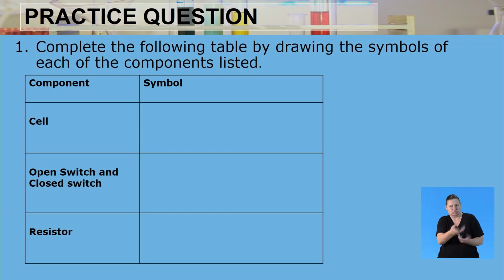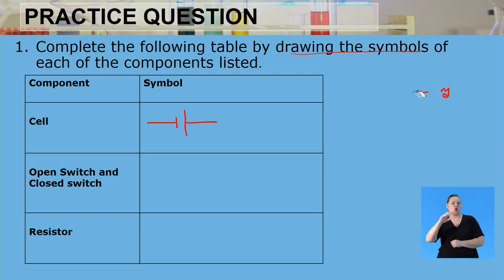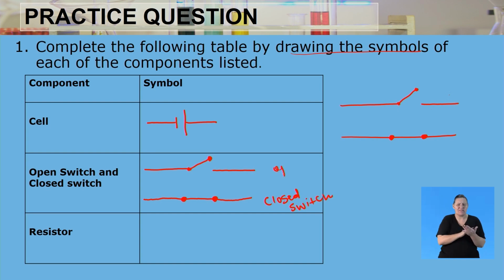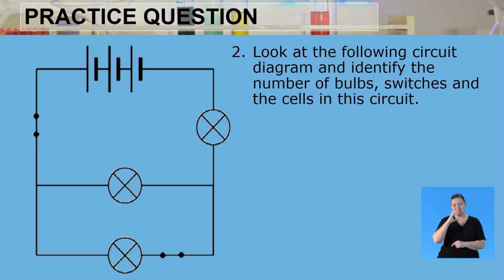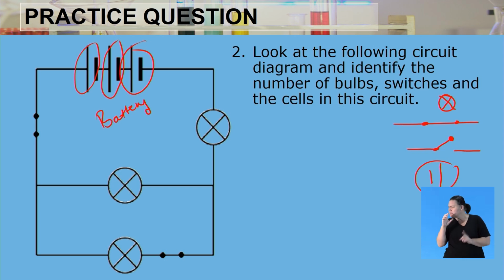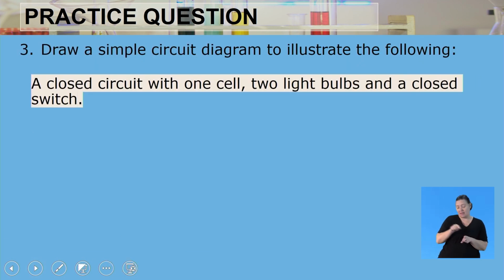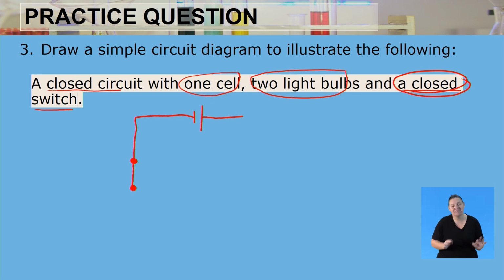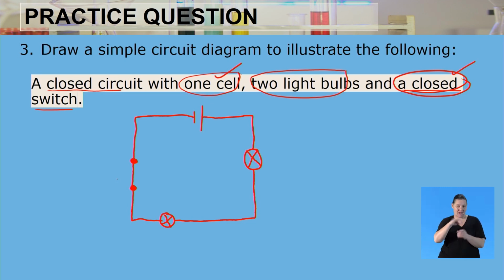Physical Sciences Grade 8 Subatomic Particles Video 2 Segment 1